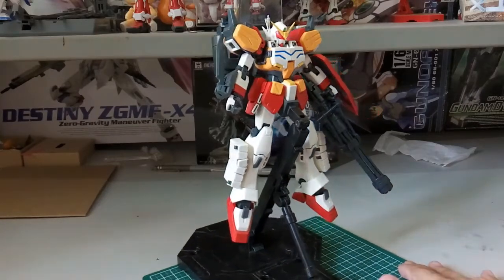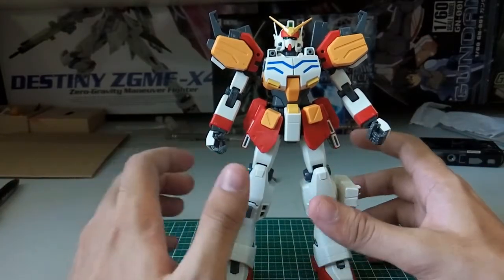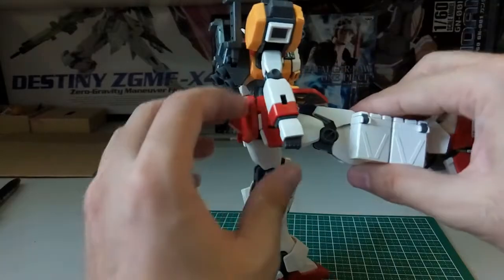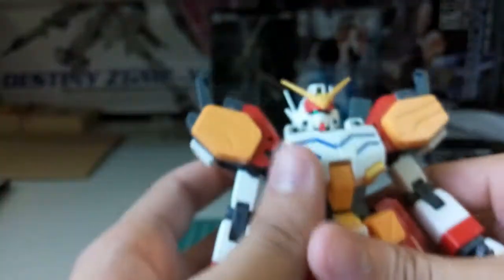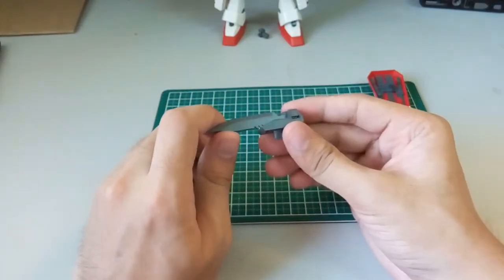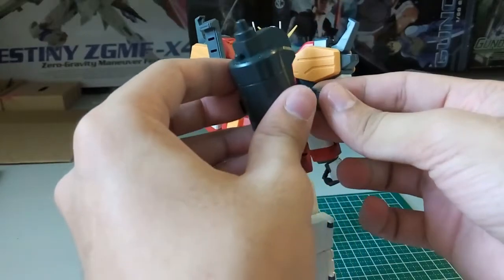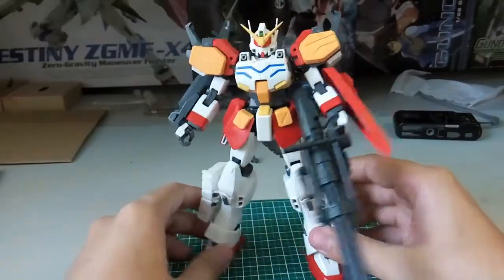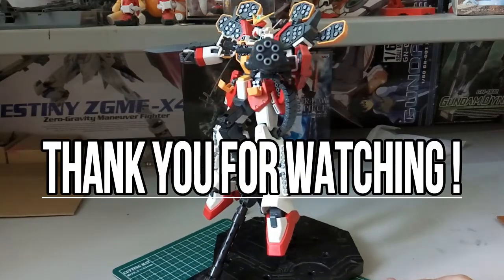Bandai MG HeavyArms Full Review + short update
I figured some might want to skip the articulation part so here's the parts!

1.33 - Articulation
6.21 - Opening of Cartridge
9.51 - Weapons
12.00 - Mounting of the Weapons
16.33 - Quick Update

I hope all of you enjoy my video! If you have any questions feel free to drop down below on the comment section and I'll reply ASAP and don't forget to drop a like while you're at it :D